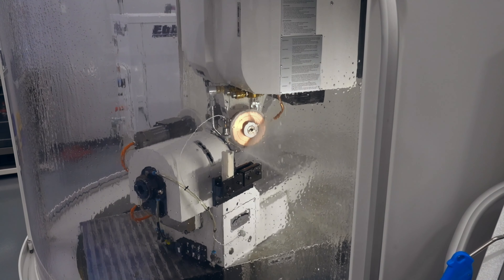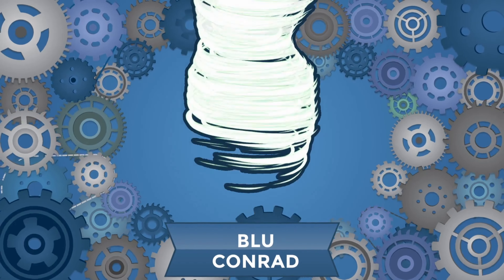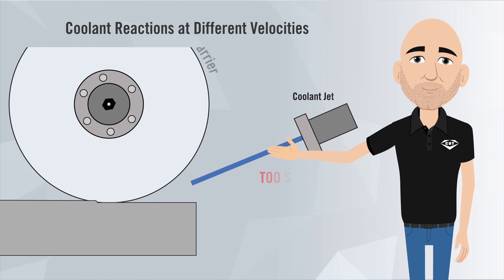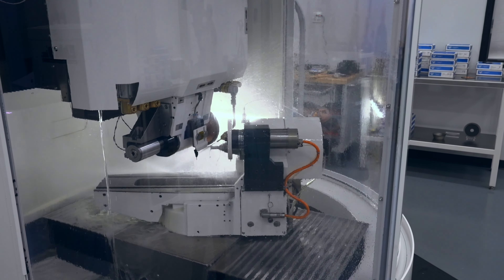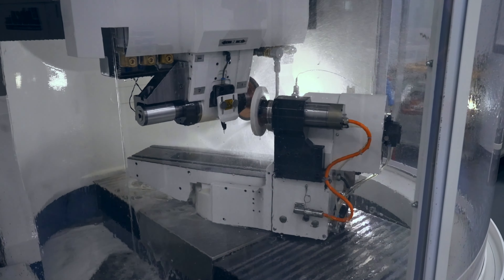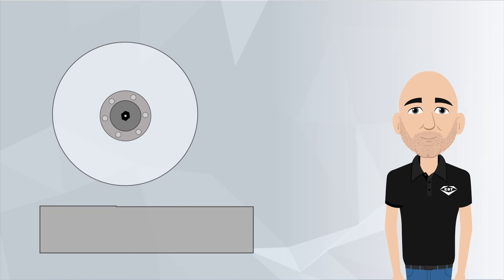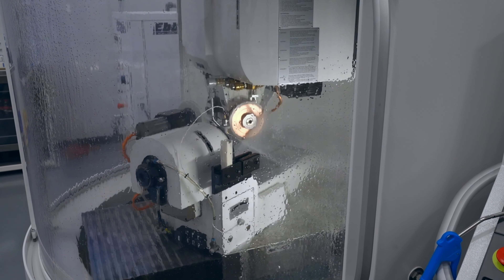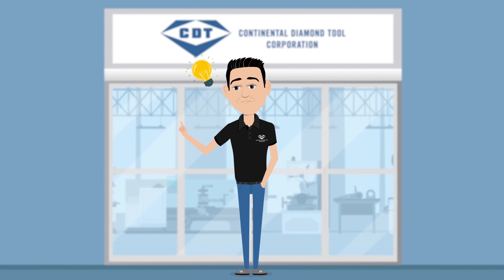Episode 3 Coolant Application Techniques for Better Grinding Performance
Welcome to a brand-new installment of The Grinding Chronicles with Blu Conrad, Application Engineer at Continental Diamond Tool. In this third episode of the series, Blu discusses four crucial factors in coolant application: Velocity, Flow, Line Placement, and Temperature. Mastering these elements can lead to extend wheel life and safeguard against burn. Need help with your coolant applications or optimizing your grinding process? Blu and the team at CDT are here to assist you.